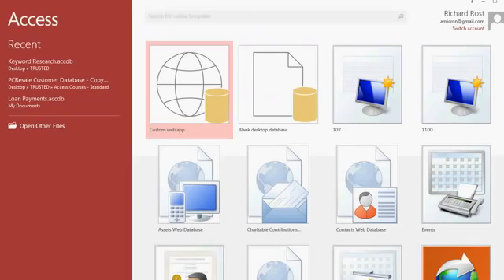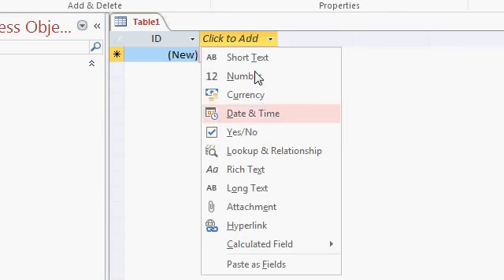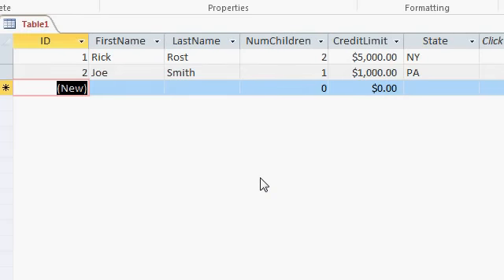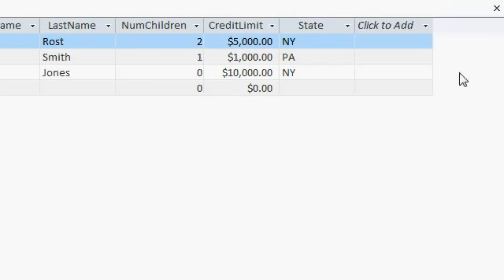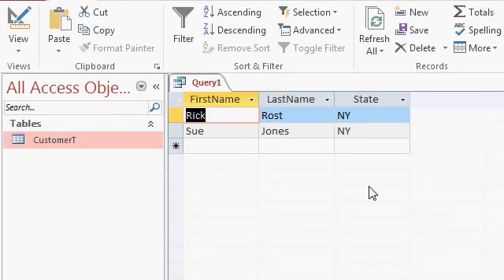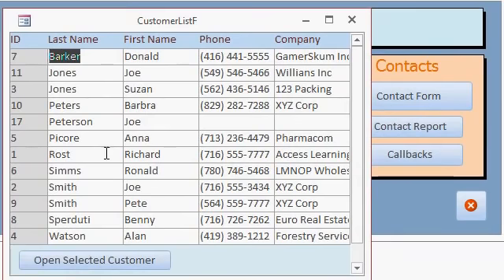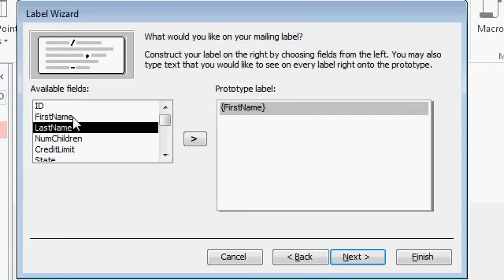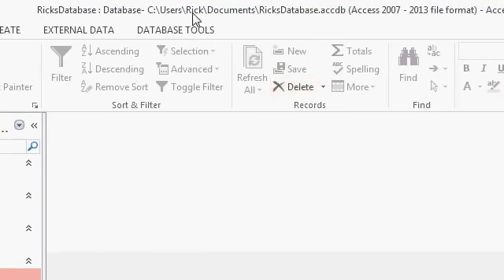How to Create a Database in Microsoft Access 2013 and 2017